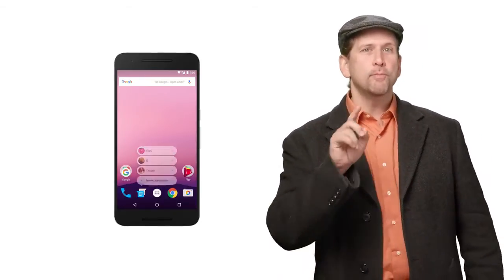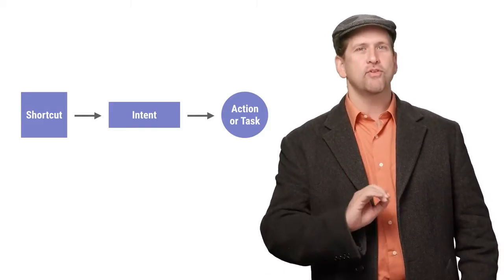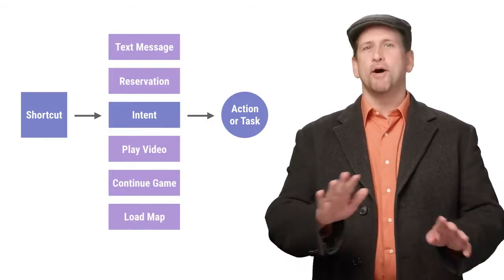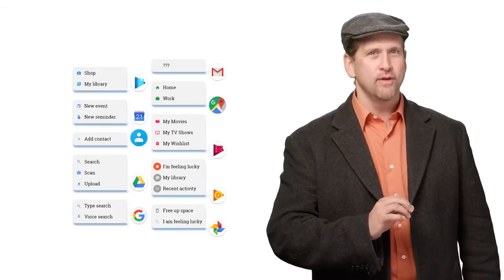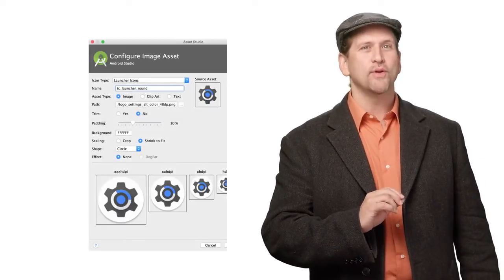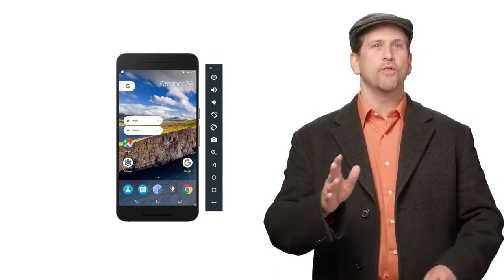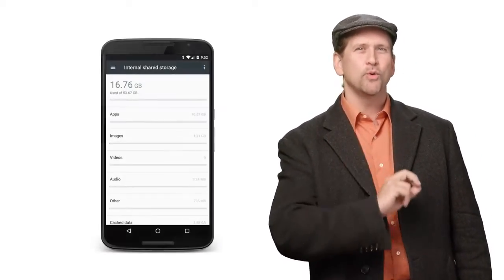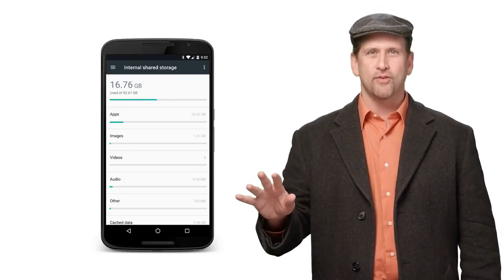What's New in Android 7 1